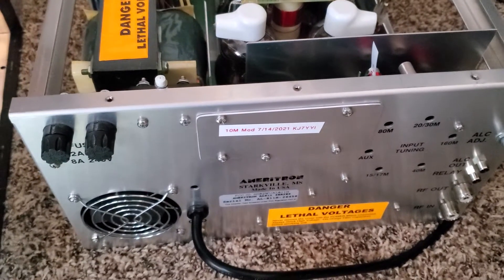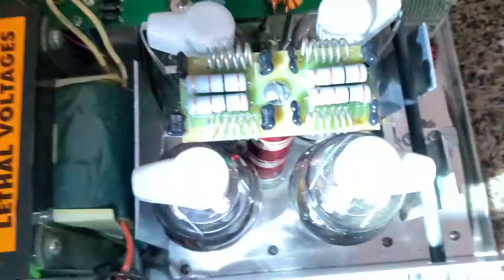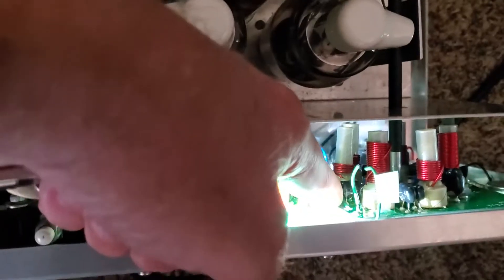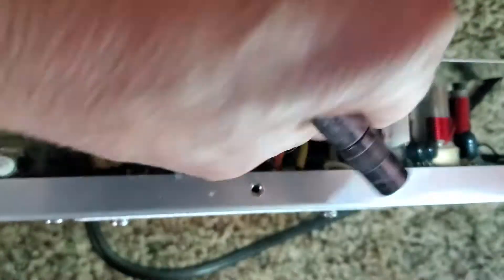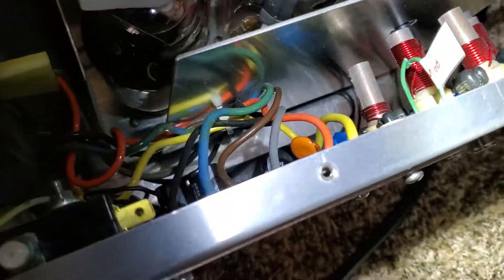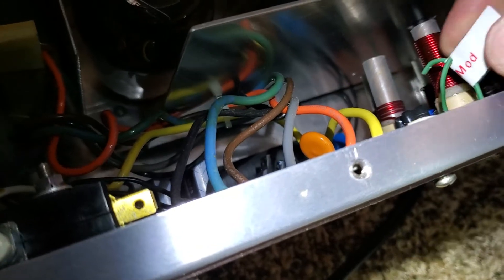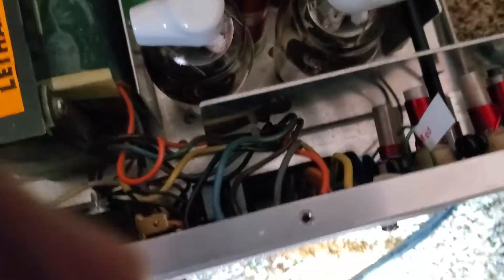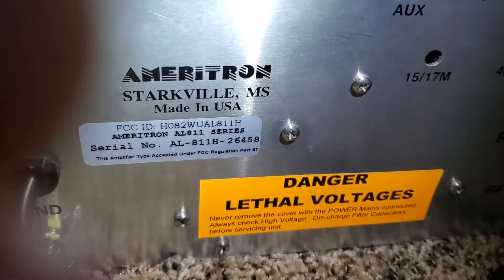Ameritron 811H 10 Meter Modification - How To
This video shows you how to perform the 10 meter mod (how to add 12/10 meter bands) to an Ameritron 811H (and probably Amertitron 811) HF Amplifier.